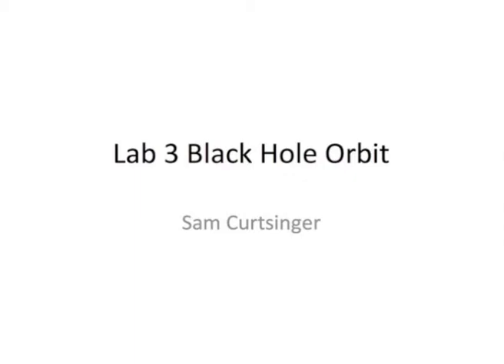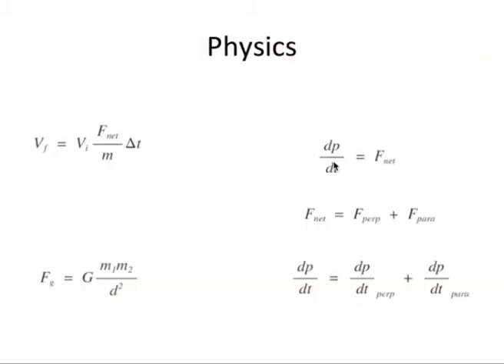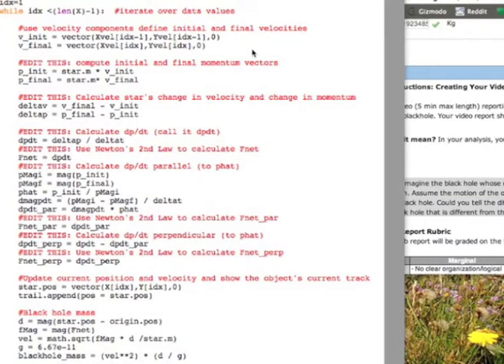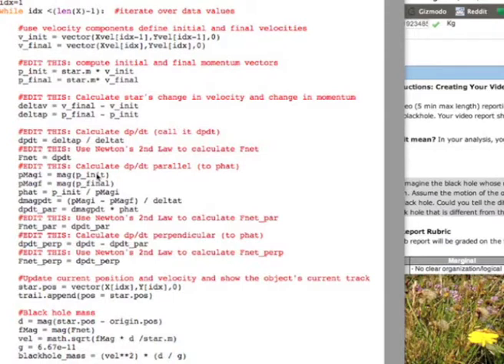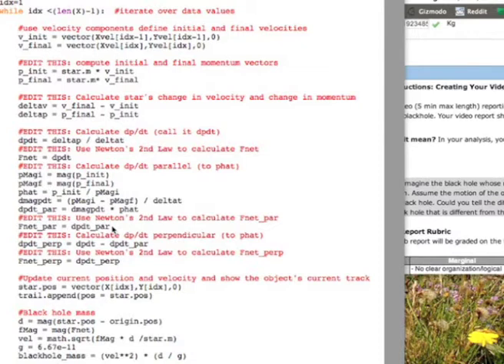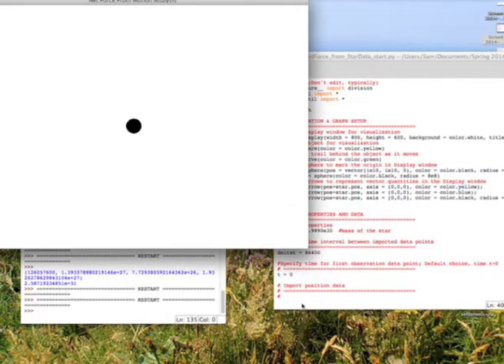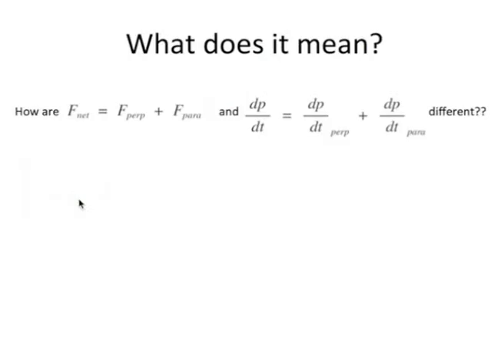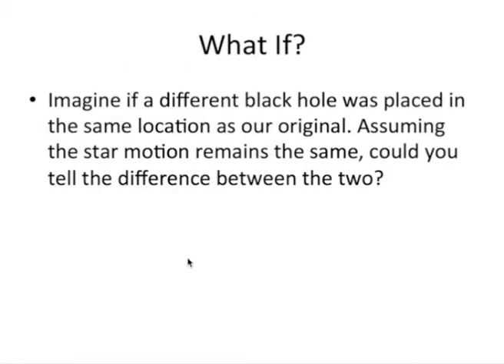GT Physics I Lab 3: Black Hole Motion